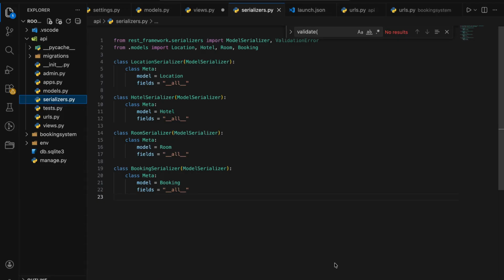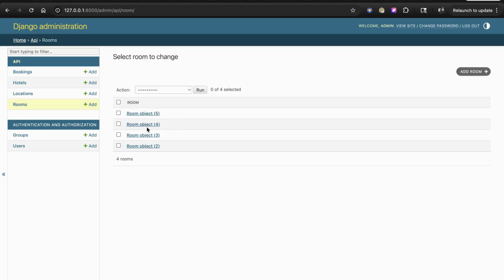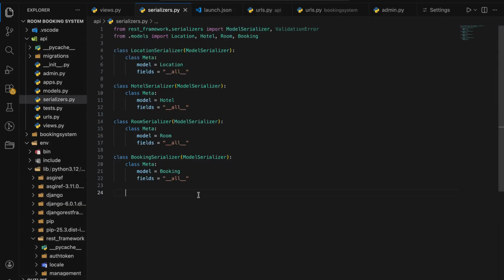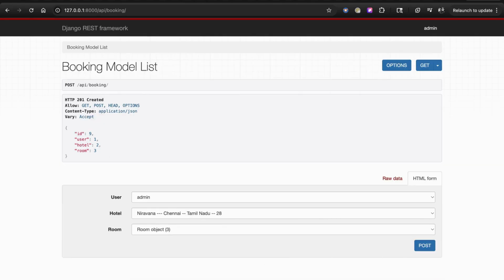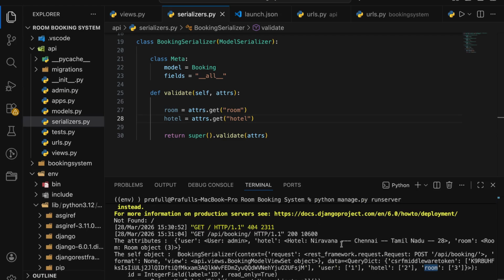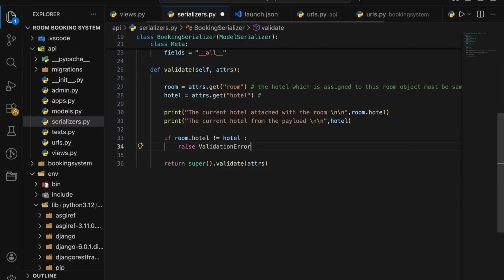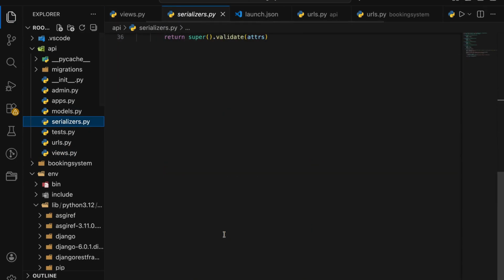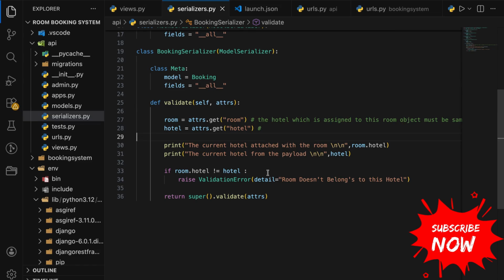Writing Custom Business Logic in Serializers | Ep - 09 |Backend Engineering Course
Master Custom Methods in Django (Models, Views & Serializers) | Beginner to Pro Guide

In this video, I break down how to write **custom methods in serializers** in a simple and practical way. But that’s not all — I’ve explained the concept **generically**, so you can apply the same thinking while writing custom methods in **models, views, and serializers** across your Django projects.

If you’ve ever been confused about:

* When to use custom methods 🤔
* How to structure them properly
* How to keep your code clean and reusable

This video will give you a **clear mental model** to solve all of that.

💡 What you’ll learn:

* Writing custom methods in serializers (step-by-step)
* Reusing logic across models, views, and serializers
* Best practices to keep your code scalable

Whether you're a beginner or someone looking to level up your Django skills, this video will help you write **cleaner and smarter backend code**.